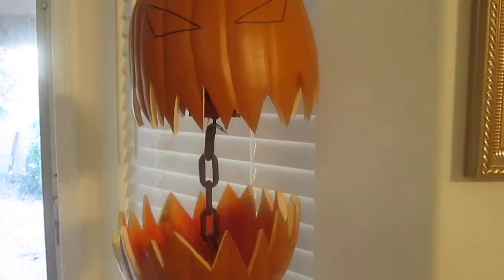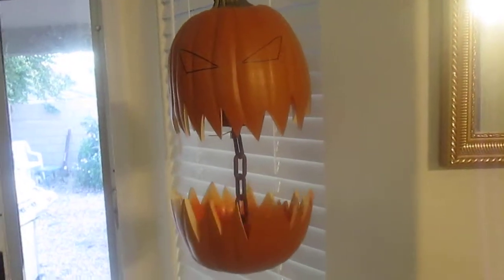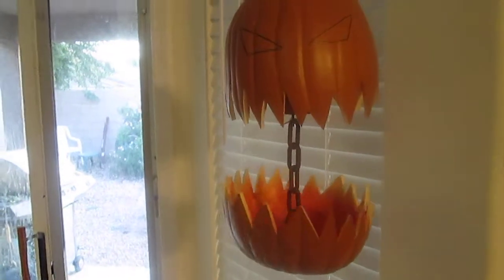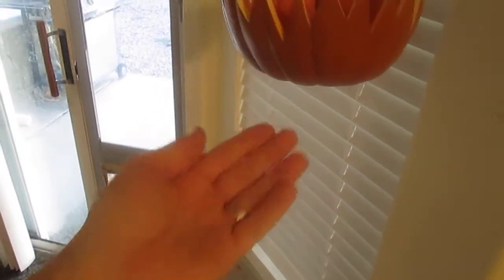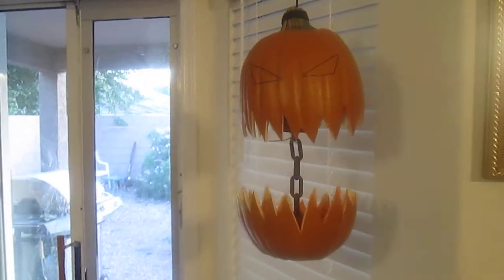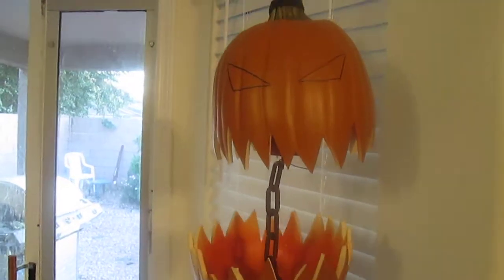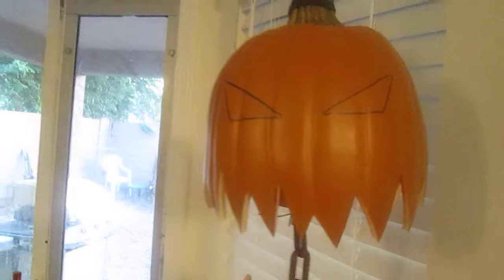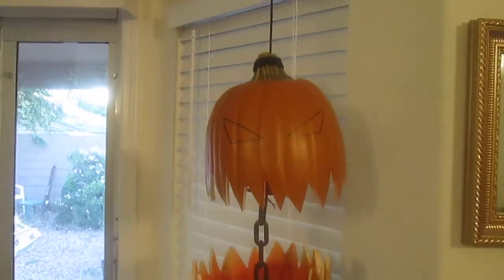pumpkin prop 1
I made this pumpkin prop usin a foam pumpkin and a spinner from the halloween store